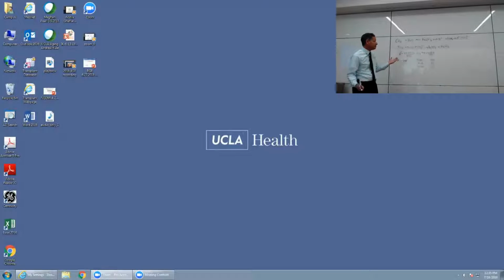Introduction to Acid-Base Diagnosis | Ira Kurtz, MD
This video gives an in-depth overview of the approach to acid-base diagnosis for students and clinicians. | July 2018